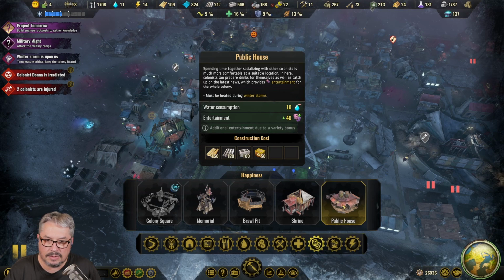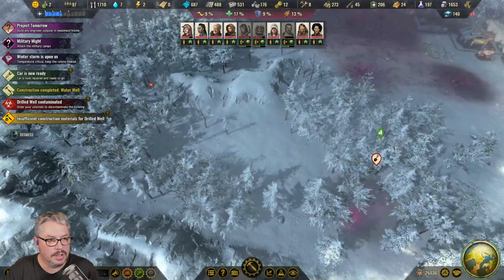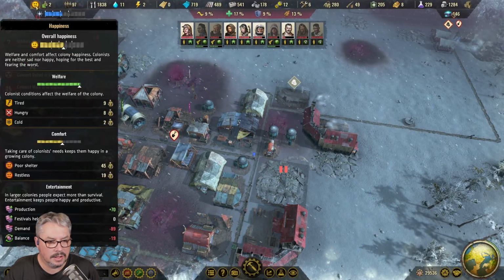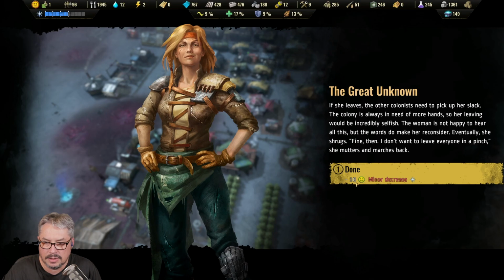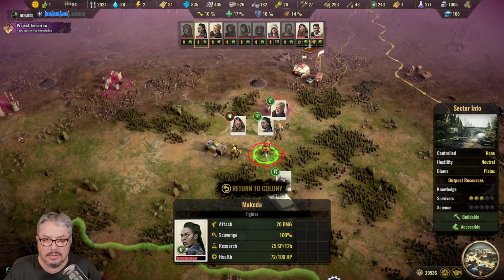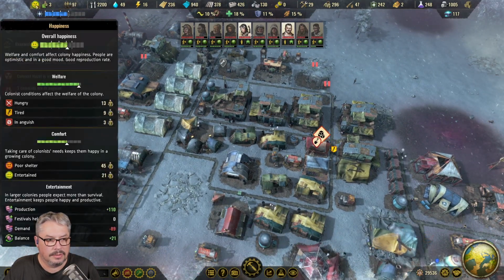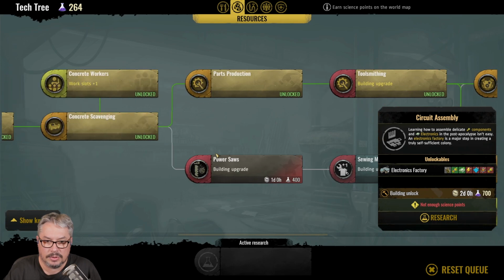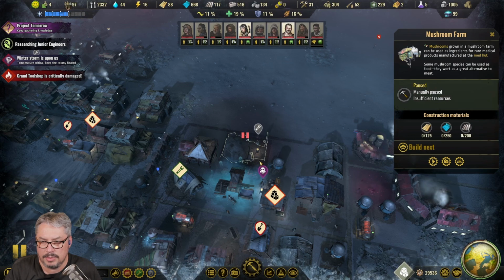Surviving the Aftermath - Eternal Winter Scenario/Shattered Hope - Episode 19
Here is Episode 19 of my playthrough of the Eternal Winter Scenario in Surviving the Aftermath. The DLC Shattered Hope has been added to this playthrough.
0:00:00 Eternal Winter Scenario/Shattered Hope Continued
1:03:15 Outro

Survive and thrive in a post-apocalyptic future — resources are scarce but opportunity calls. Build the ultimate disaster-proof colony, protect your colonists, and restore civilization to a devastated world.

Build and manage a colony of survivors after a world-ending event. Construct more than 61 unique buildings to handle everything from resource collection and farming to exploration and security.

Explore a vast procedurally generated world featuring six different biomes filled with resources, wildlife, rival societies, and more. Each environment has different conditions that affect your colony’s survival. Stay vigilant: Natural disasters, dangerous animals, and bandits will put your survivors to the test.

Recruit over 80 unique Specialists, each with their own skills and motivations, to manage your colony’s resources and production. Send them beyond the Gate on scientific missions, scavenger runs, and to fight bandits.